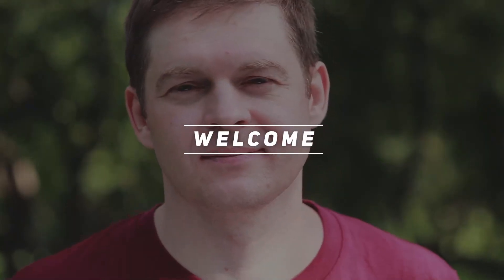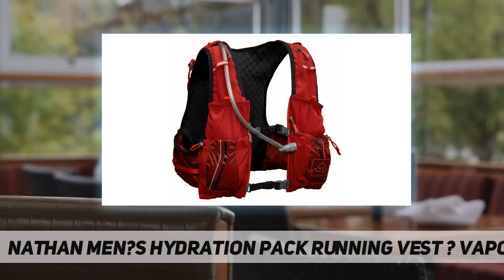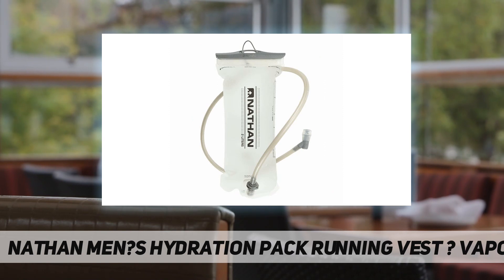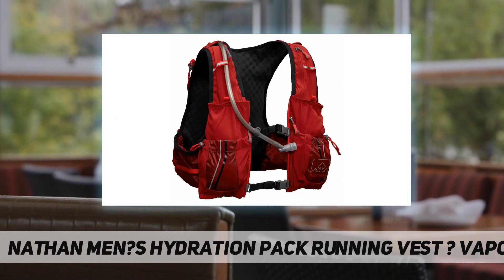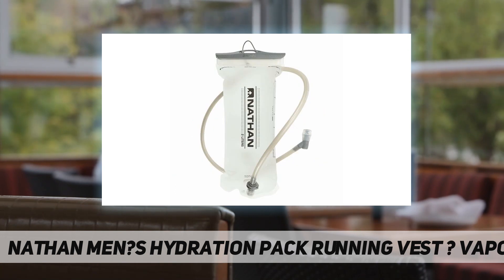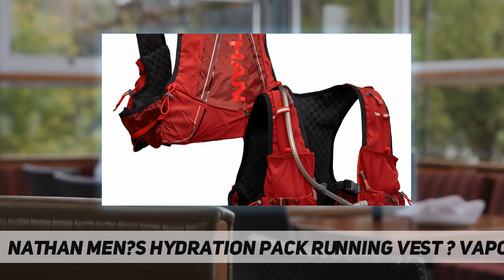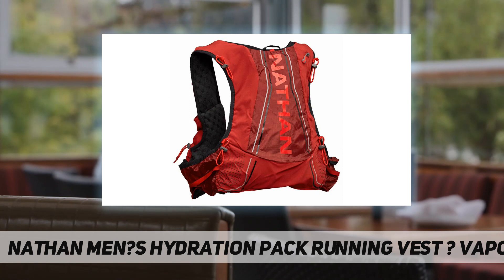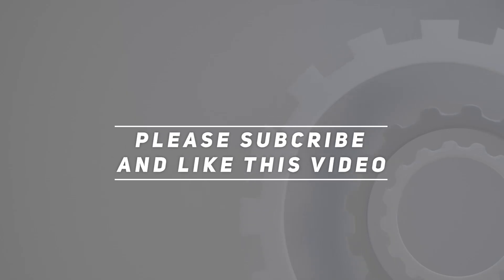Nathan Men?s Hydration Pack/Running Vest ? VaporAir - Review 2023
Nathan Men?s Hydration Pack/Running Vest ? VaporAir - 2023